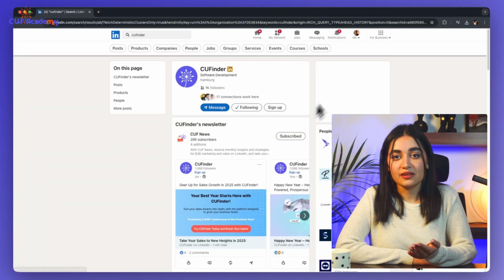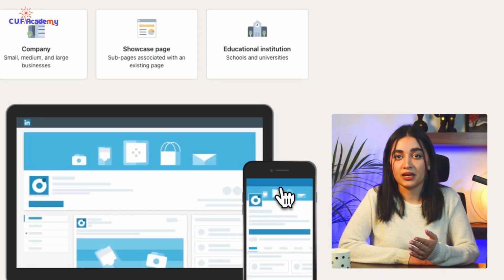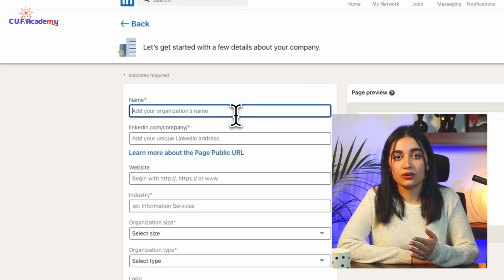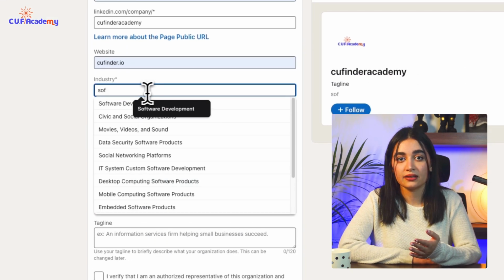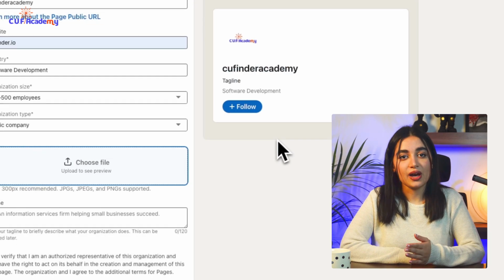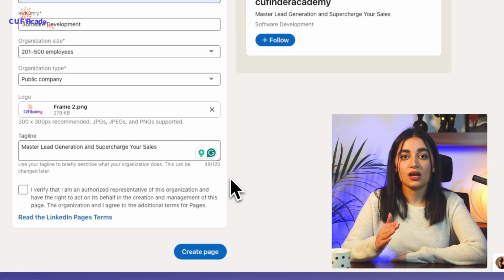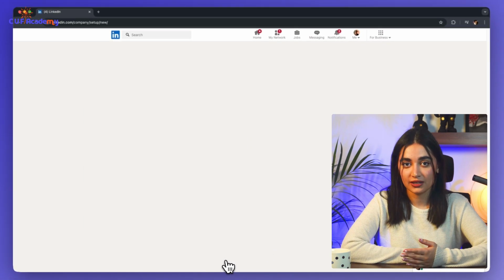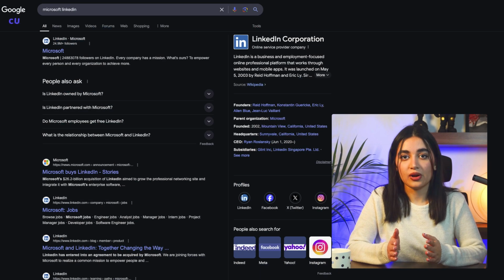How to Change Your LinkedIn to a Business Account?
How to Change Billing Country in LinkedIn | LinkedIn Marketing Guide

Try now: Cufinder.io

Need to update your billing country in LinkedIn but don’t know how? Whether you're relocating, switching currencies, or updating your company details, this step-by-step guide will help you get it done quickly and without hassle!

What You’ll Learn:
How to access and update your LinkedIn billing settings
The step-by-step process to change your billing country

Why This Matters for LinkedIn Marketing:
If you’re using LinkedIn Ads or premium features, keeping your billing info up to date is crucial for smooth payments and uninterrupted campaigns. A small mistake in your billing settings can impact your LinkedIn marketing strategy, so make sure everything is set up correctly!